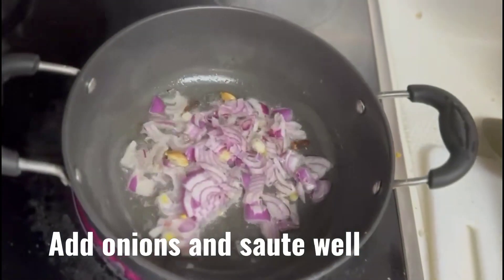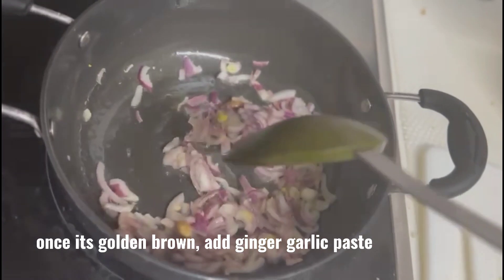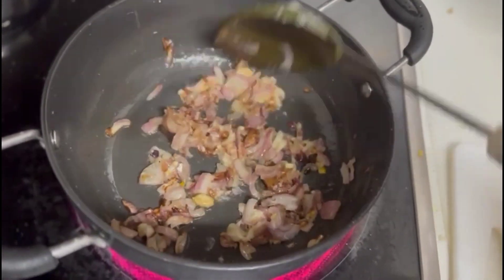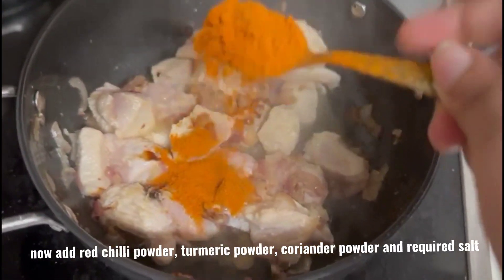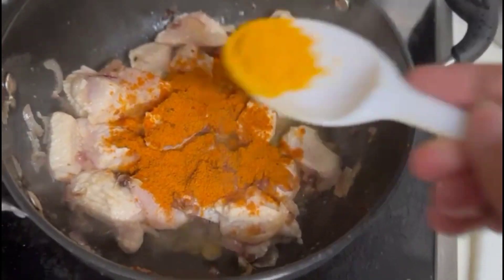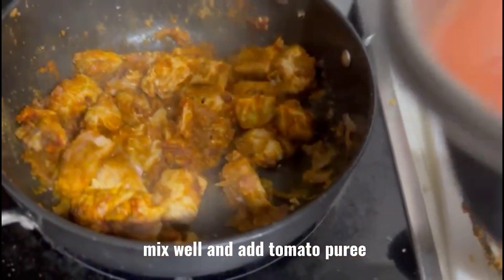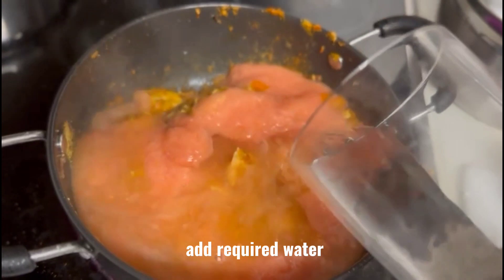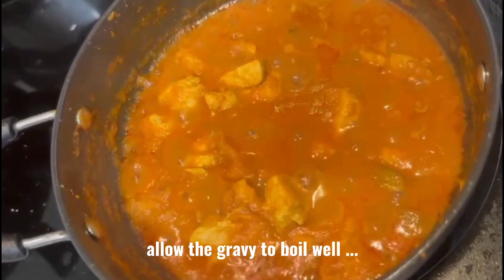CHICKEN CURRY FOR BACHELORS| SIMPLE CHICKEN CURRY FOR BEGINNERS | CHICKEN GRAVY | EASY CHICKEN CURRY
simple chicken curry | chicken curry for bachelors | instant chicken masala

for Simple Chicken Curry :
 - Chicken- 1/4 kg
 - Onion , rough chopped- 1 medium
- Ginger Garlic Paste -1 1/2 tspn
-Clove ,cinnamon and cardamon 2 piece each
- Oil as required
- Red chilli powder 1 spn
-coriander powder 1spn
Required salt
-Tomato puree -2 medium tomatoes